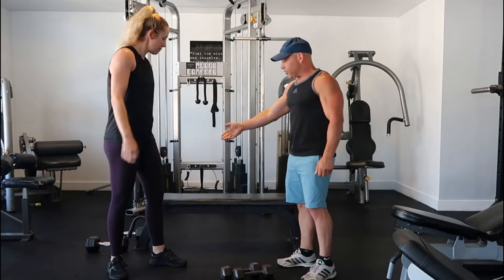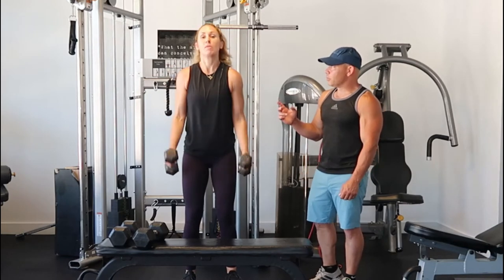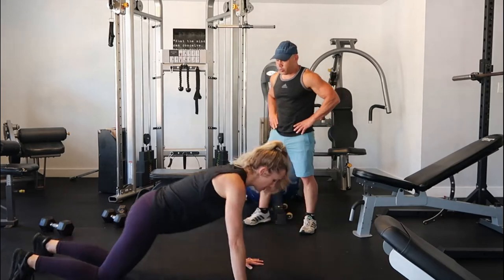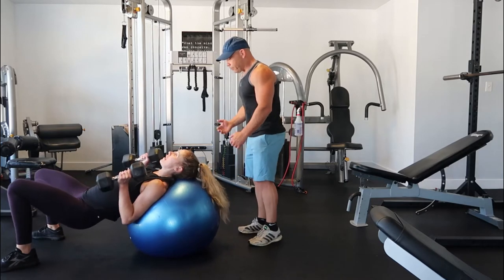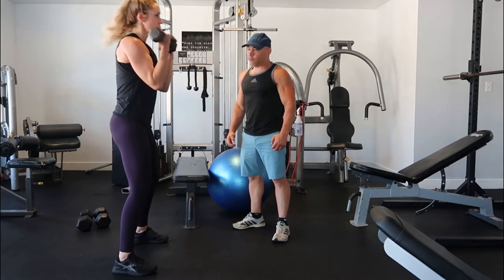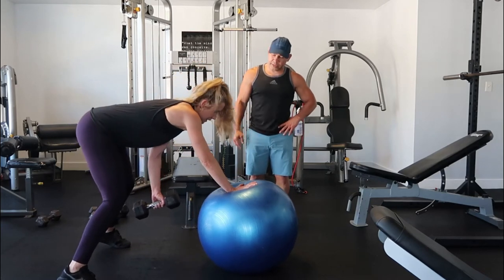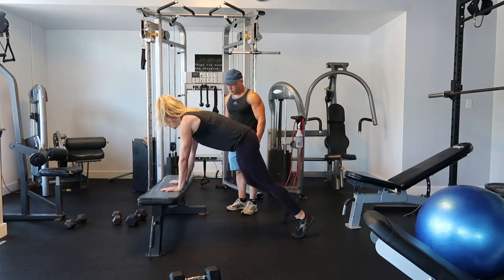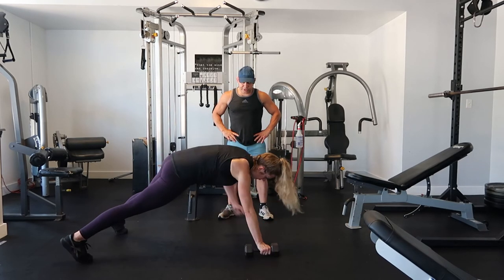“ Good Bye Arm Jiggle” Total Arm Workout for Women l Next Level Home Workout l Try then comment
Try this arm workout for home. Grab your dumbbells, fitness ball and 15 lb slam or medicine ball.

Repeat entire 30 minute workout once finished or add one of our boxing workouts.